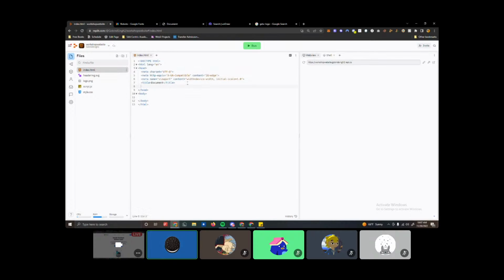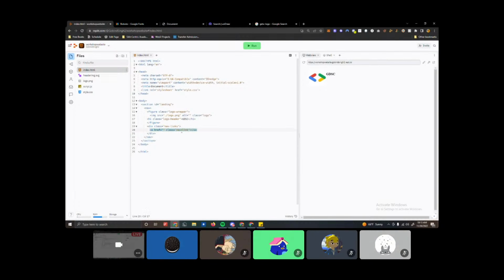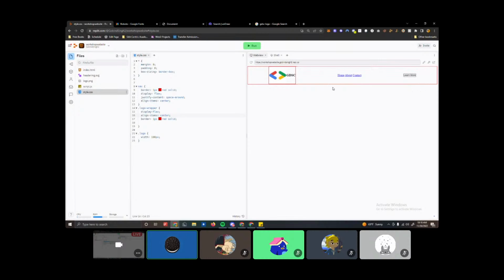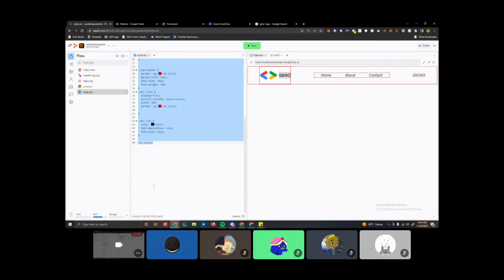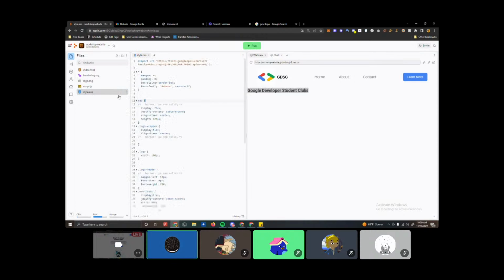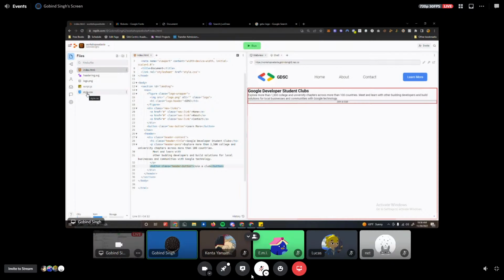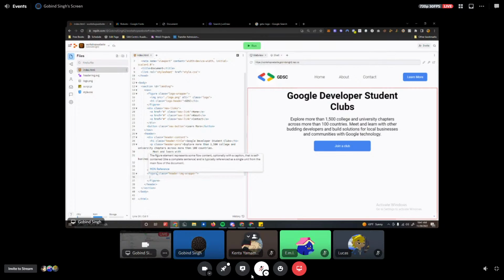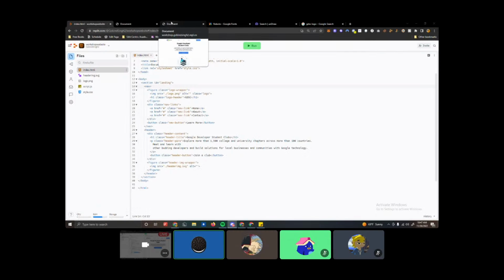Introduction to Web Development Part 1: Introductory CSS and HTML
This workshop is part 1 of a 4-part series leading up to the creation of your own personal E-portfolio.

The 4-part series of workshops will introduce you to the following technologies:

-HTML

-CSS

-Javascript

-React.

For part 1, it is expected that you will gain a practical understanding of the following technologies:

-HTML

-CSS

At the end of the workshop, attendees may work on a mini-project at the end of the workshop to apply the new knowledge gained from this workshop.